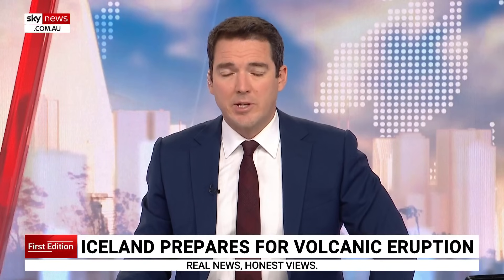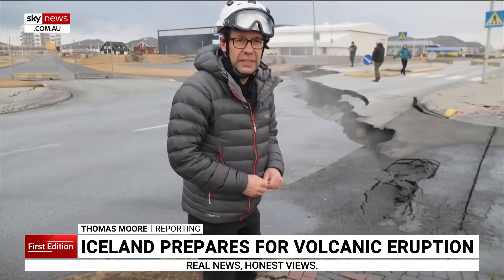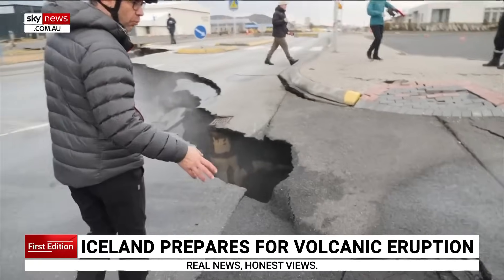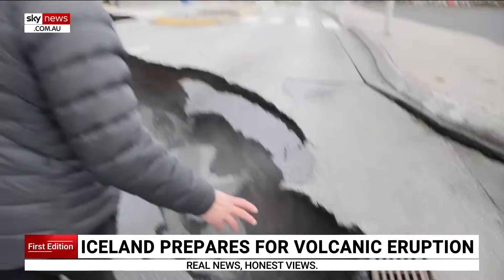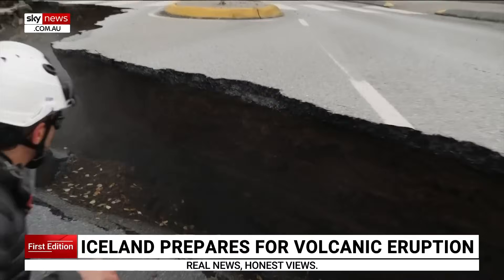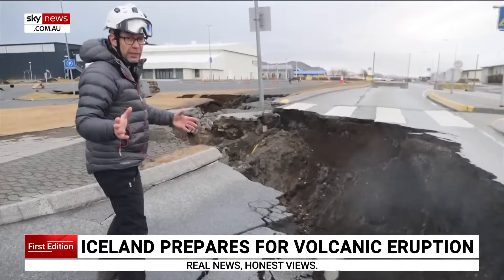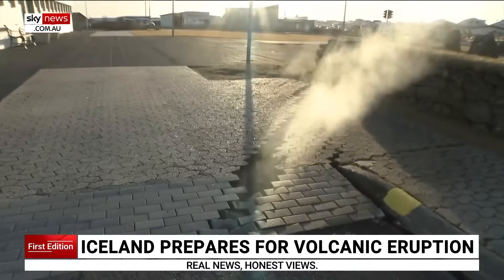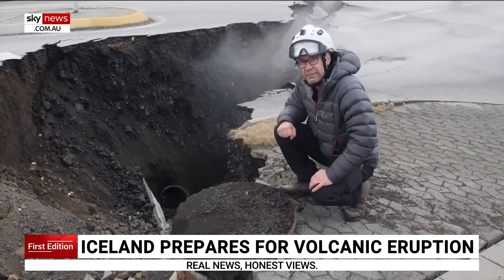Iceland prepares for volcanic eruption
Evacuations are underway in Iceland ahead of an expected volcanic eruption.

Thousands of people have left their homes in preparation for the eruption.

Scientists warn of an increase in seismic activity in the areas surrounding Reykjavík.

Roads in the centre of the town have been split in two.

The cause of the road displacement is two tectonic plates in the Mid-Atlantic Ridge separating from itself.